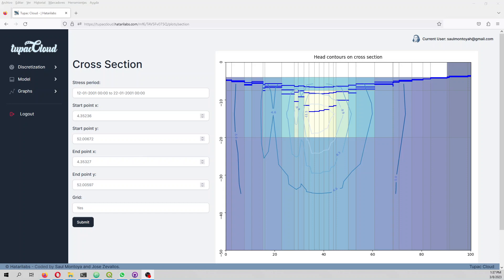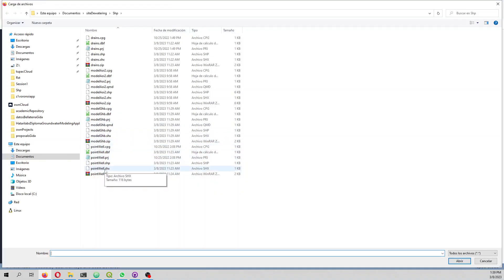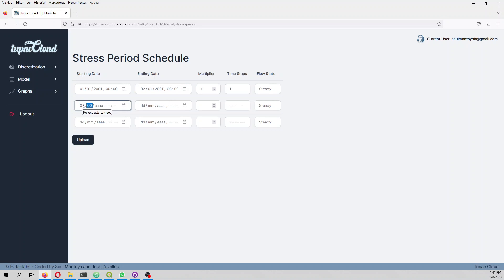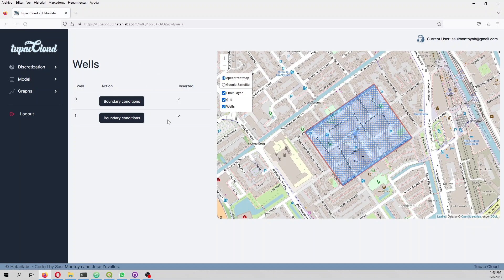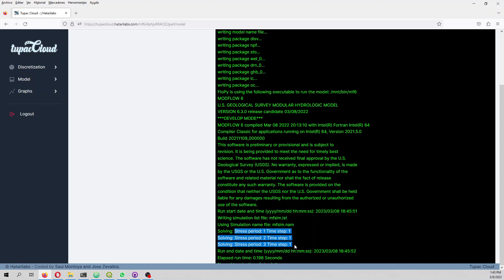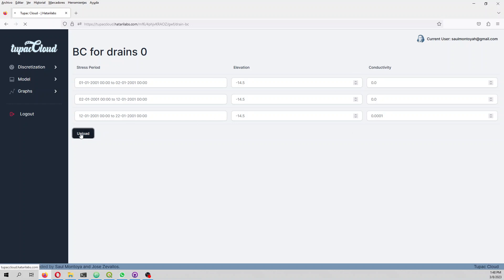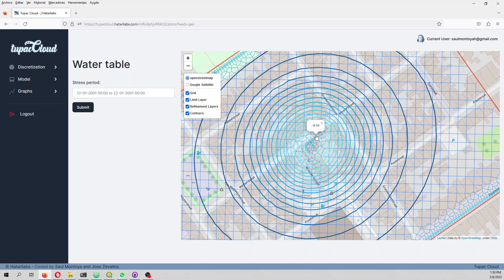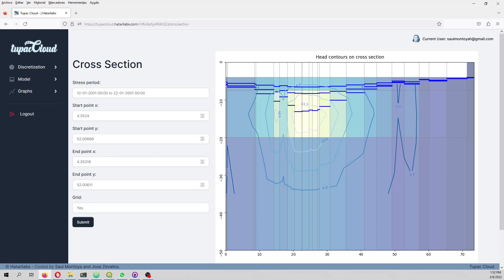Tupac Cloud T.5: Groundwater modeling of a construction site dewatering with well and trenches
Applied case for the evaluation of a drainage schema on a construction site with Tupac Cloud. The model has three stress periods where the drainage schema starts with well pumping for 10 days and trench drainage with pumping for another 10 days. Results from the water balance were analyzed as well as the final distribution of head on the proposed construction site.